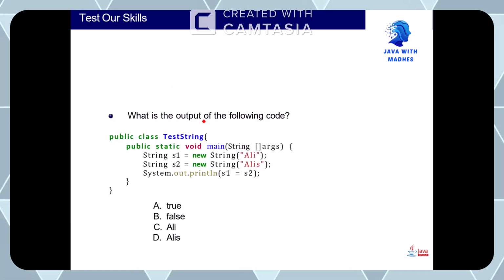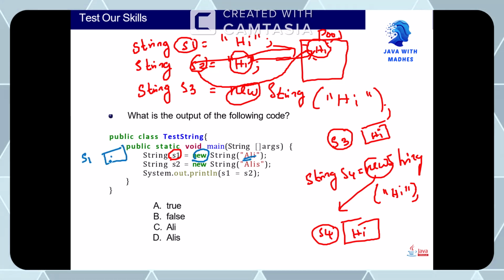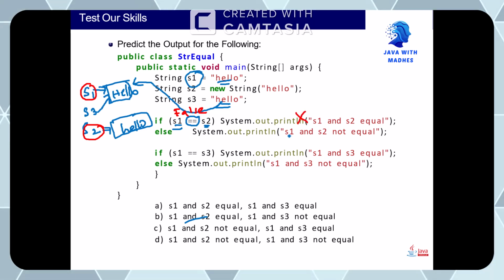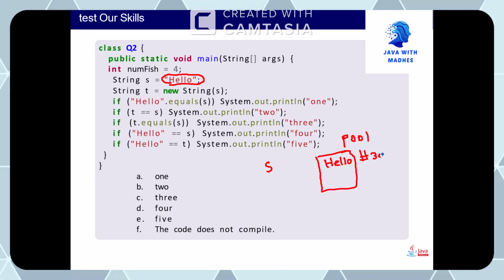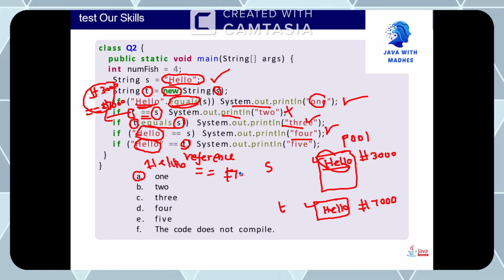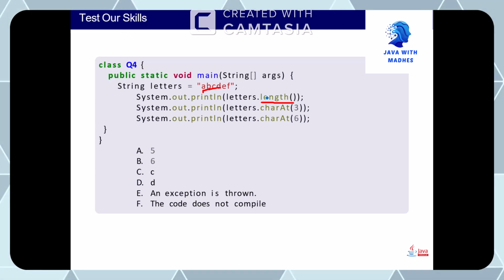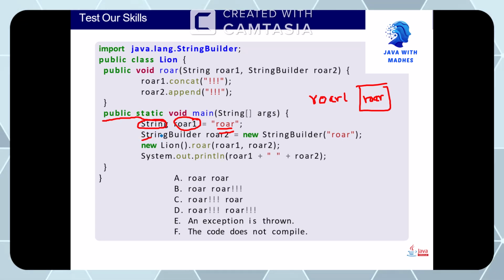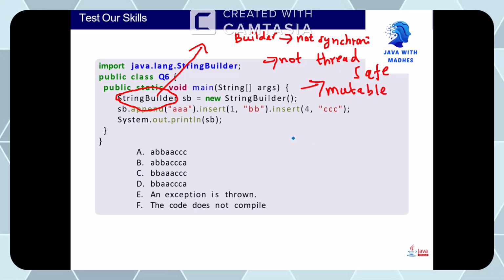Top String & StringBuilder Questions for Oracle 1Z0-811 Java Foundations Exam-part2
🎯 String & StringBuilder Practice Questions | Oracle Java Foundations Associate (1Z0-811)

Boost your exam prep with this focused session on String and StringBuilder MCQs—specially designed for the Oracle 1Z0-811 certification. Understand key Java concepts through real exam-style questions and clear explanations.

📌 In This Video:
✔️ String vs StringBuilder
✔️ Compilation Errors & Runtime Exceptions
✔️ String Methods: substring(), trim(), toUpperCase()
✔️ Common pitfalls with ==, .equals(), and object references
✔️ Java MCQs with detailed answers

👨‍🏫 Ideal For:

Students preparing for Oracle Certified Foundations Associate (1Z0-811)

Anyone aiming for Java certifications or improving Java core concepts

🔗 Related Playlist: [Insert your playlist link]

📢 Follow for more: Java With Madhes